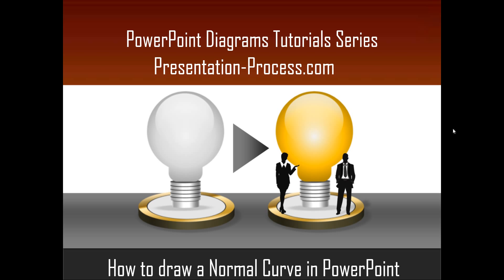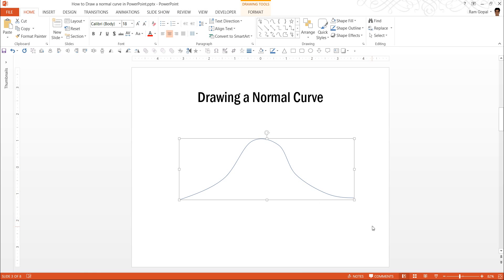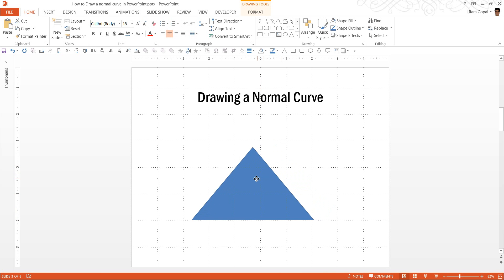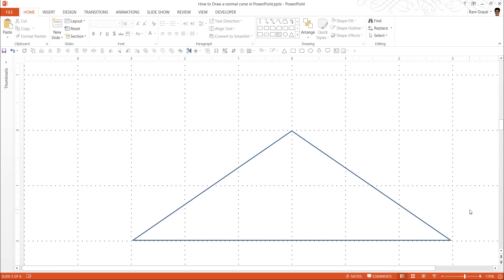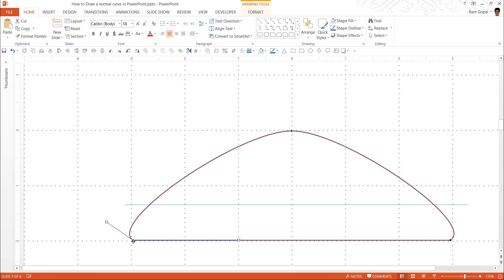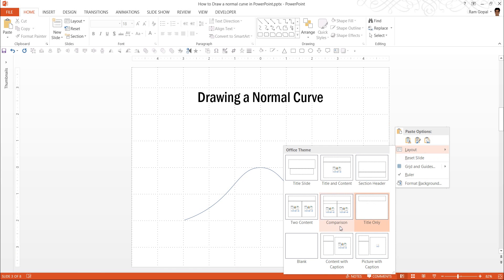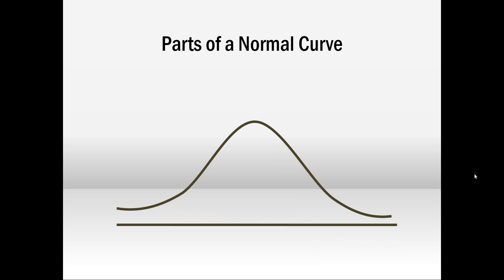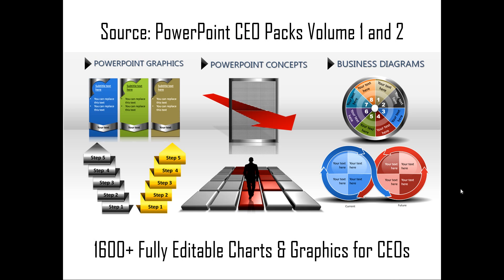Normal Curve Tutorial in PowerPoint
Follow this useful Normal Curve Tutorial in PowerPoint.
Learn to create a professional bell curve in PowerPoint with this step by step video tutorial.

Typically when creating this diagram, presenters use the curve tool available in autoshapes menu of PowerPoint. However this leads to unprofessional looking results.

This video shows a workaround to create a normal curve in a simple and professional way.

You can use the diagram to show many different business concepts that have a normal curve distribution.